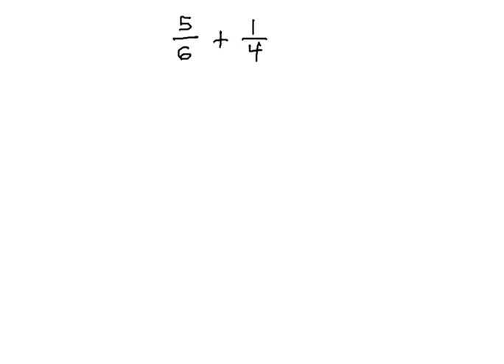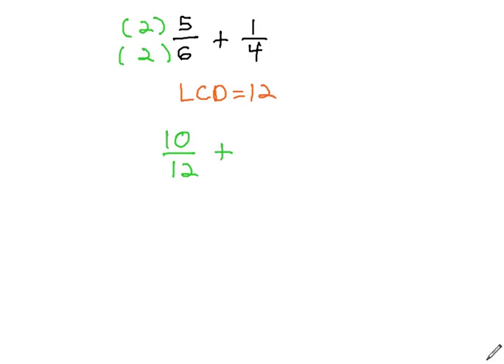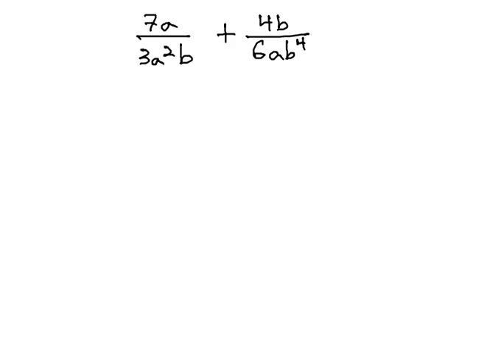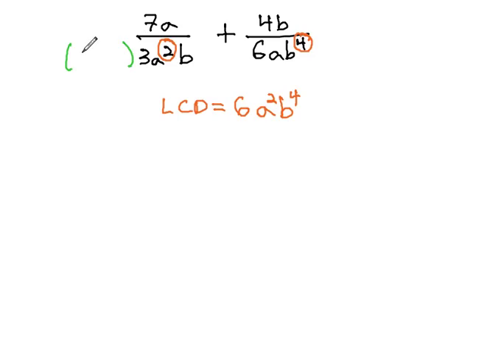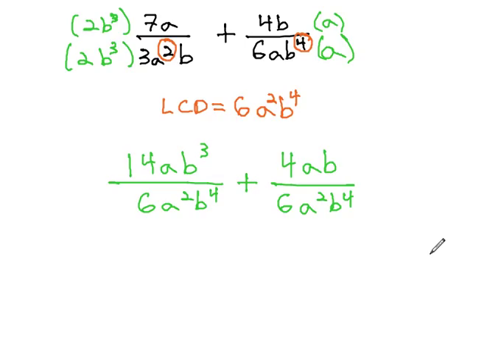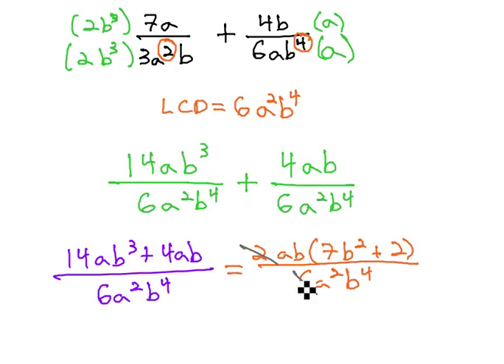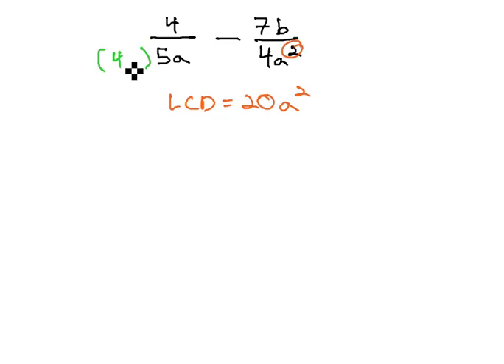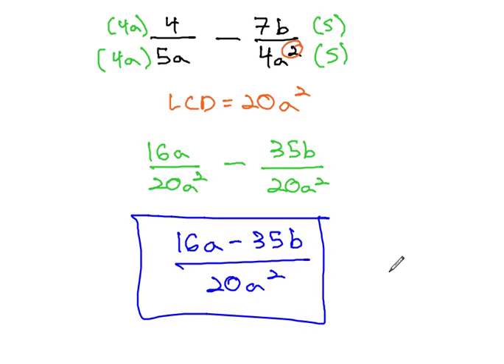Add and Subtract Rational Monomial Expressions